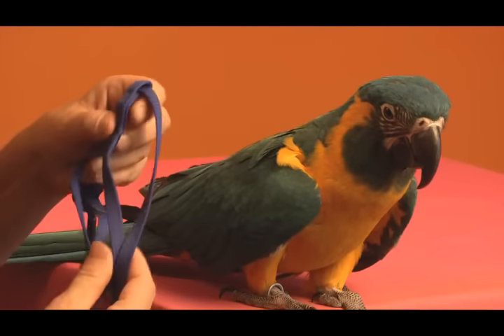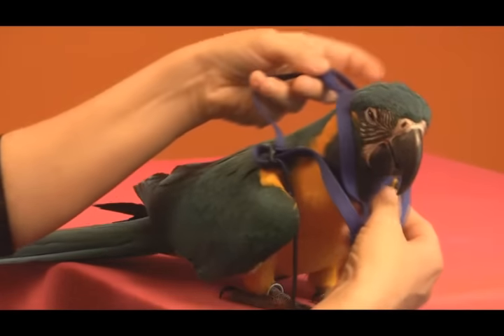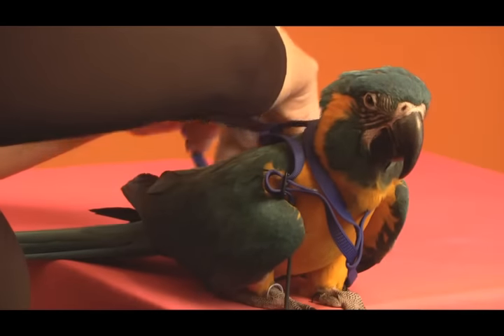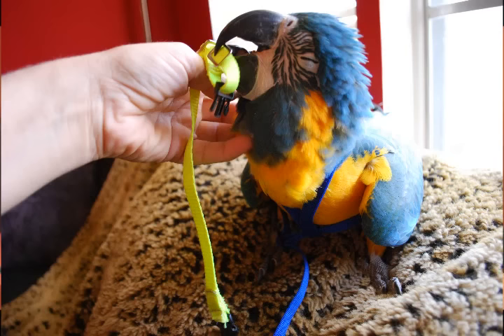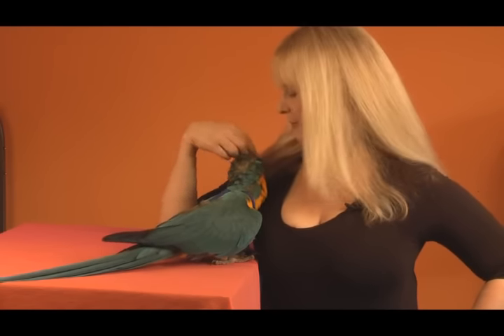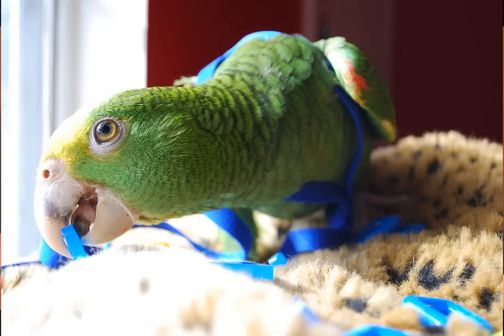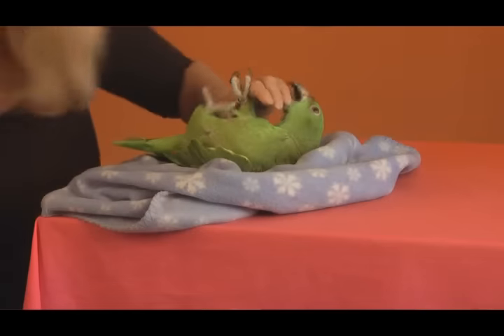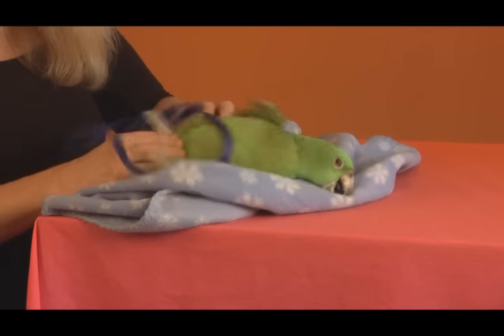Tips to Harness Train a Parrot - GoodBirdInc.com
Here are some tips to help get you started on some harness training with your parrot. The two amazons have progressed since this was filmed.  The harness featured is the Aviator Harness
I also have some blogs on training your parrot to wear a harness and also training difficult behaviors that provide additional information.

Copyright Good Bird Inc 2009.